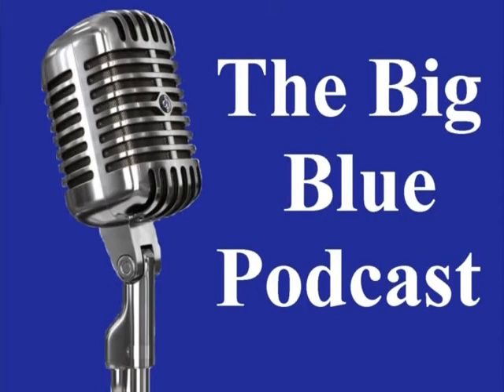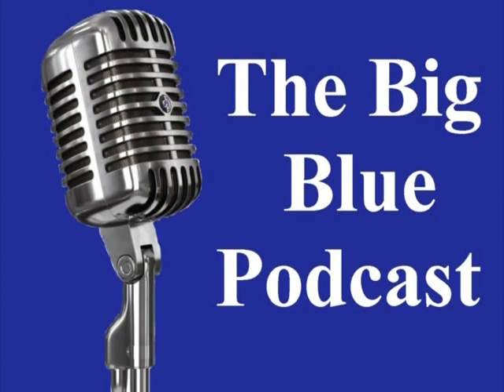Big Blue Podcast with Guests Connie Hébert & Sean Weins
TCC President Dr. Leigh Goodson and TCC Metro Campus Provost Dr. Greg Stone talk with TCC faculty and staff.